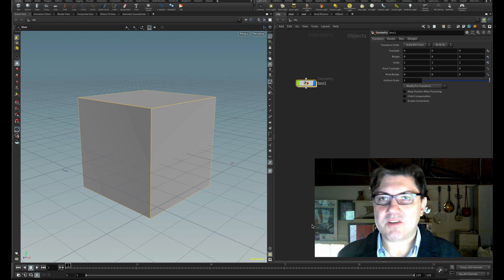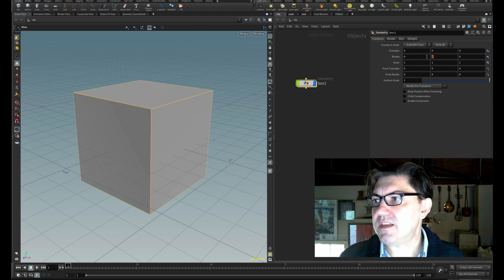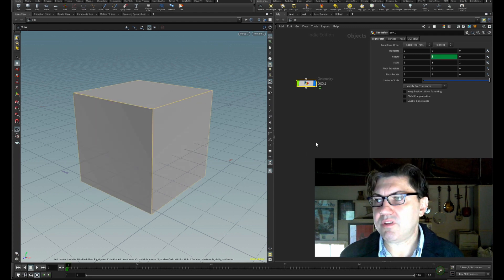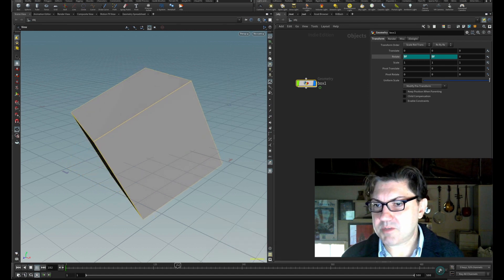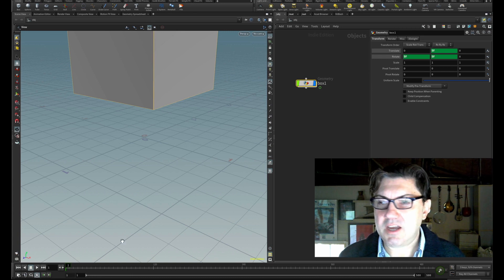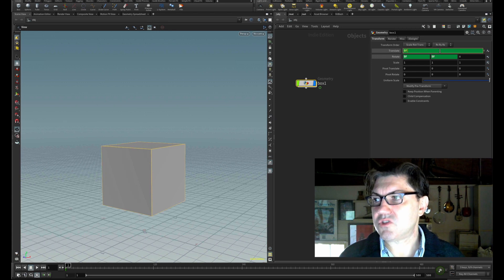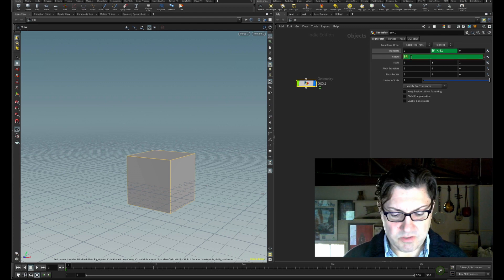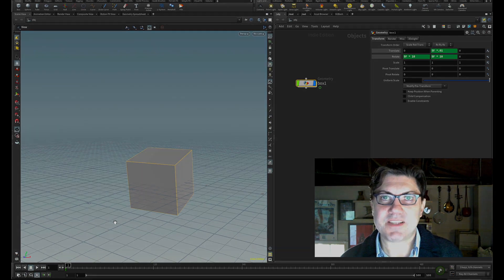[QT] The magic of Houdini's "$F"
A short and sweet tutorial on my favorite time-saver shortcut in Houdini, $F.

By knowing this simple expression, you can animate any parameter in Houdini quickly and without worrying about keyframes!